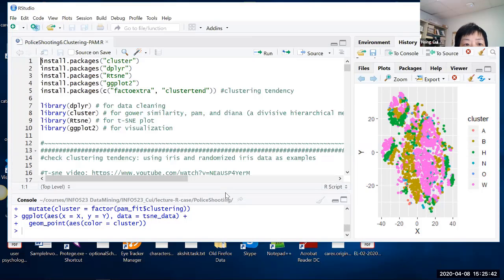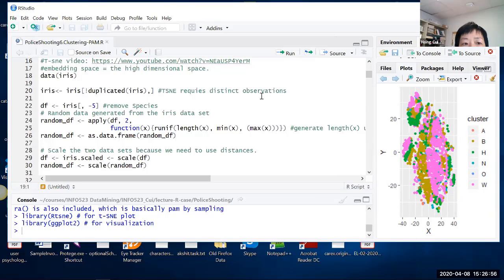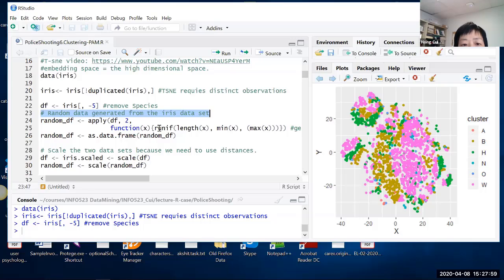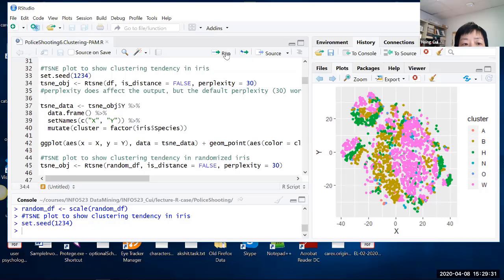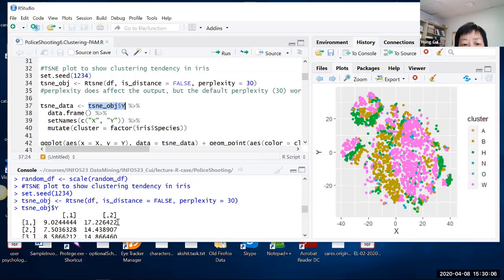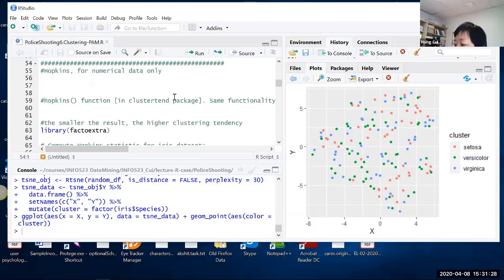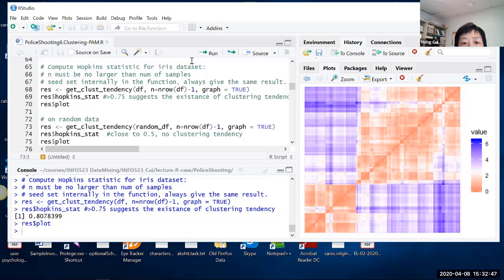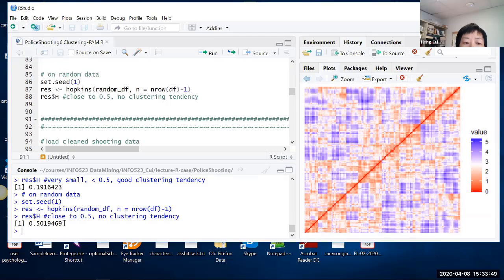Ch 10 Clustering using Police Shooting Data 1